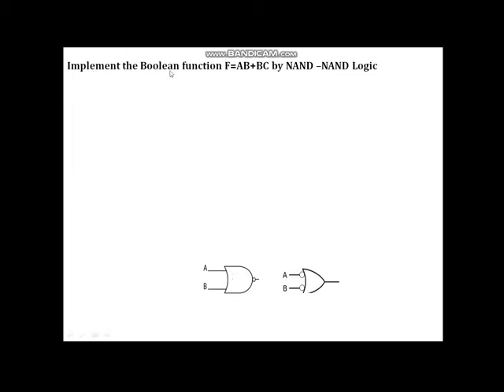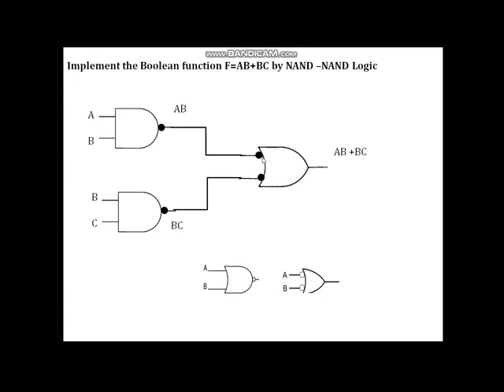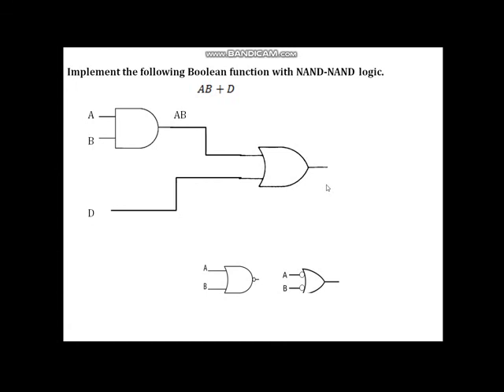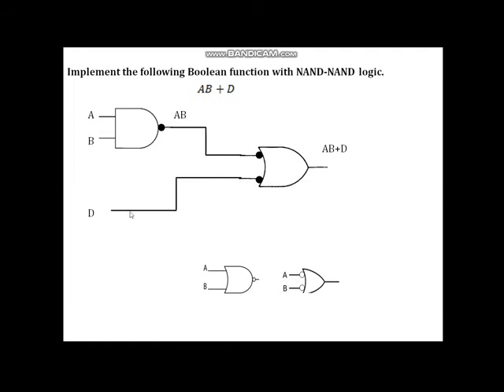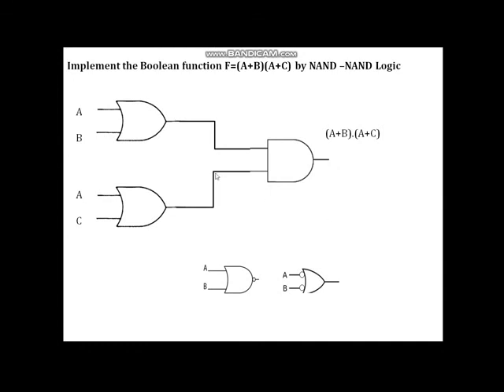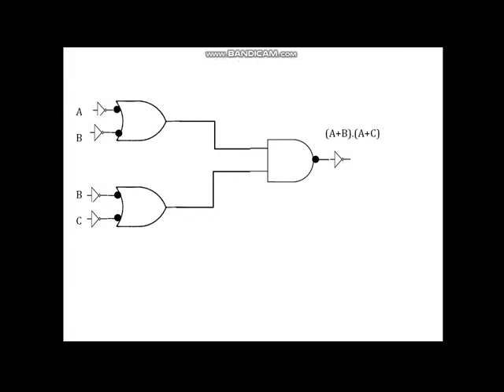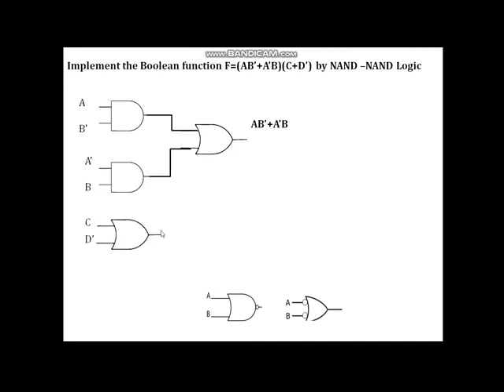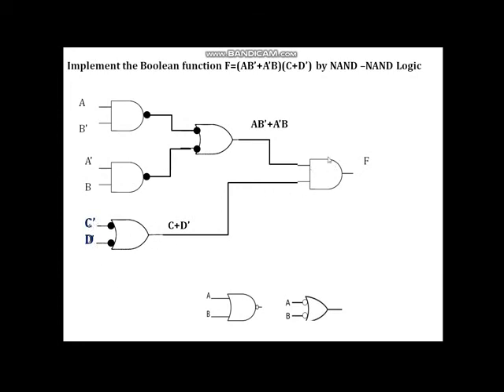implementation of Boolean expression -NAND Gate- simple way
In this video I  explained how to implement any Boolean expression using universal gate (NAND). hope you understand.